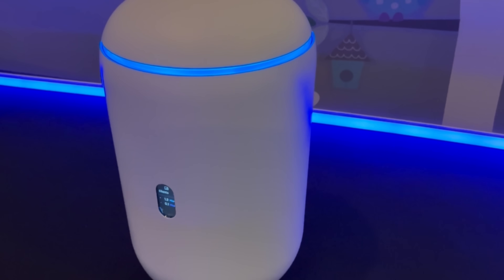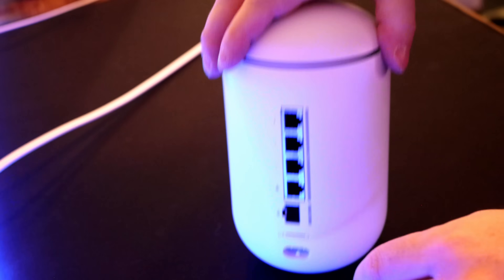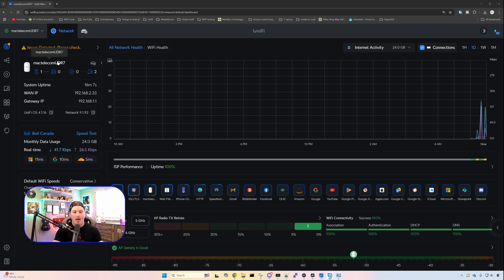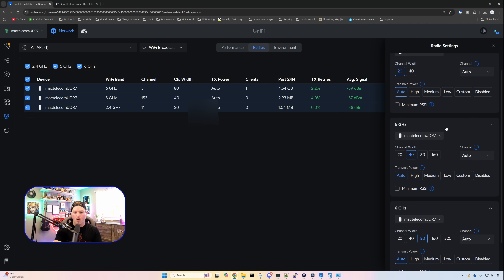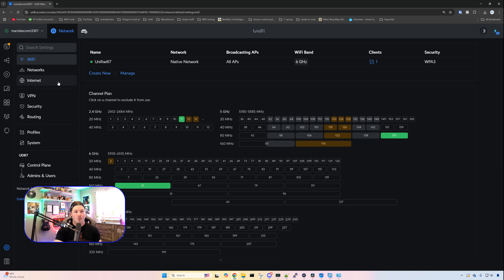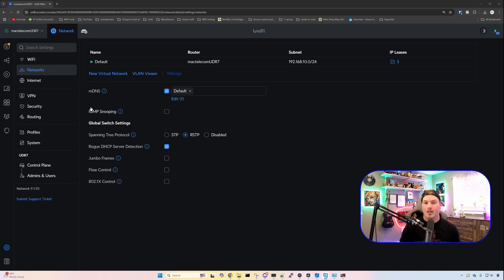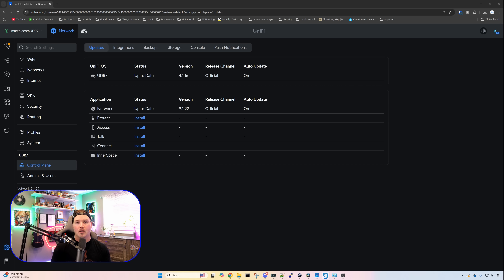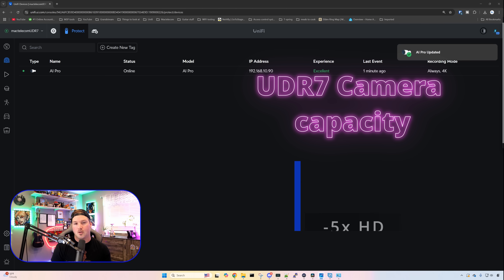UniFi UDR 7 Amazing Home Firewall WiFi combo!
In this video I take a look a the brand new UniFi UDR 7 from Ubiquiti. This has the same body as the original UDR but gives us 10Gb connections and WiFi 7

▶Canadian Amazon Store front:

▶USA Amazon store front:

0:00 Intro
0:35 Taking a closer look at the UDR7
2:01 initial setup
5:18 WiFi Testing
8:55 UniFi Protect on the UDR7
10:07 Final thoughts